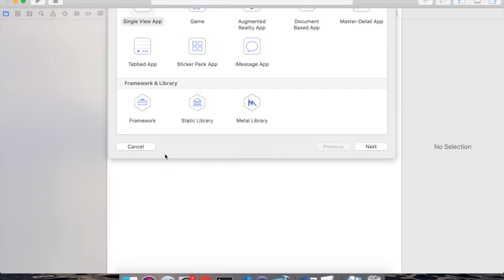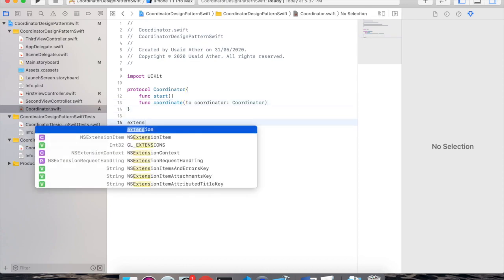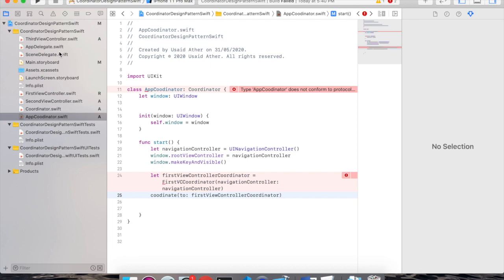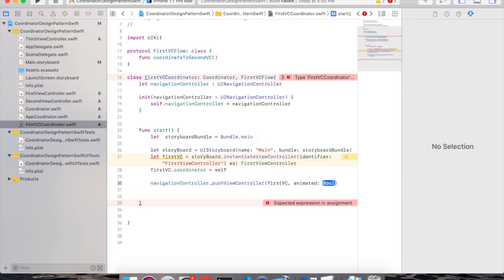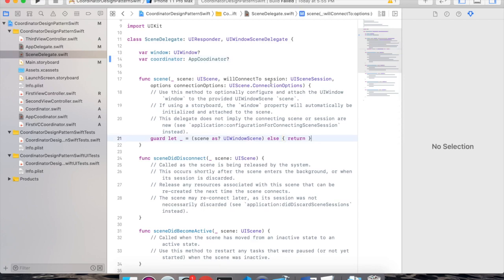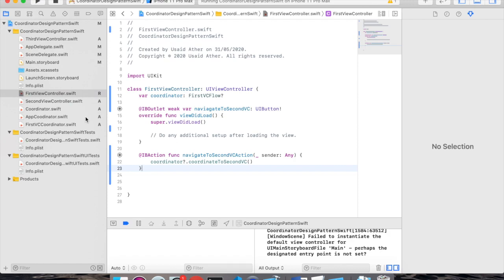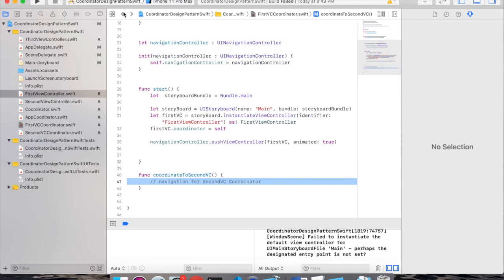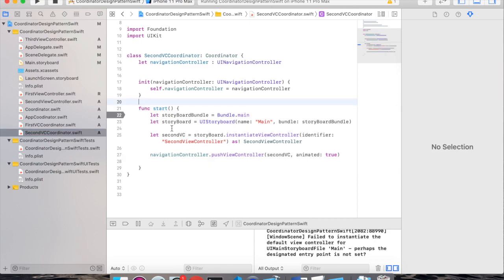Coordinator Design Pattern with Swift - IOS - 2020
Coordinator Design Pattern:
Separate your navigation logic to a separate class.

This tutorial is very important for every iOS developer whenever you create a new project you should follow this strategy which will help a lot to maintain your code.

How to navigate from one screen to another in react native.